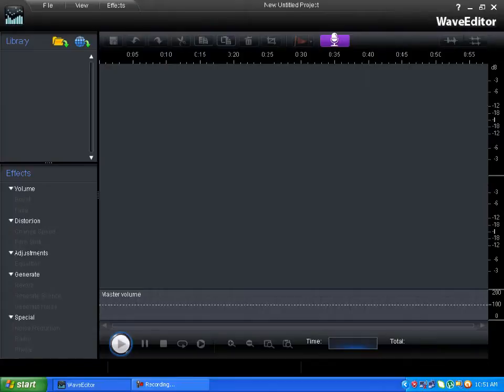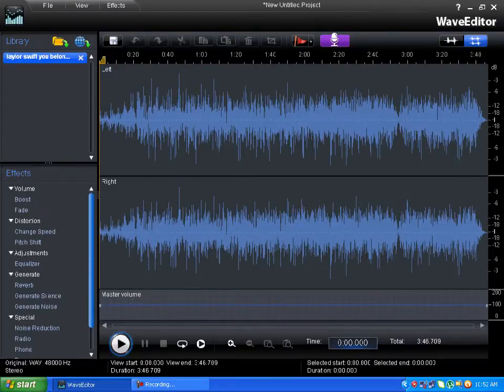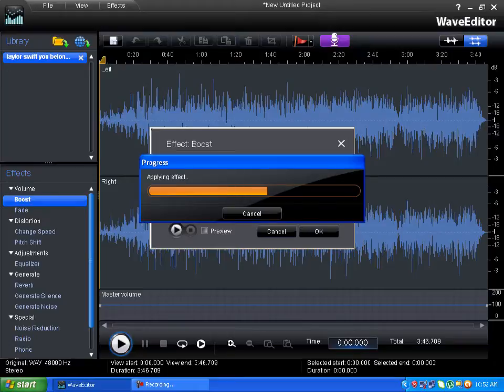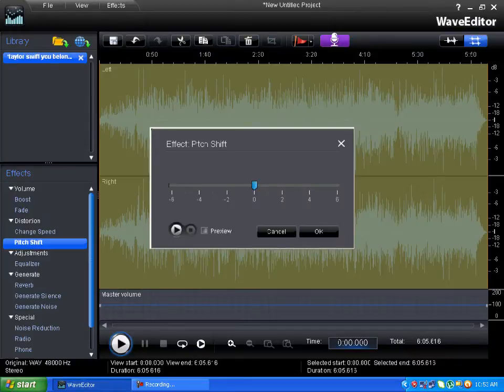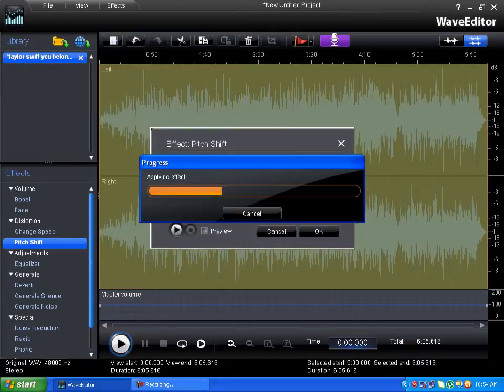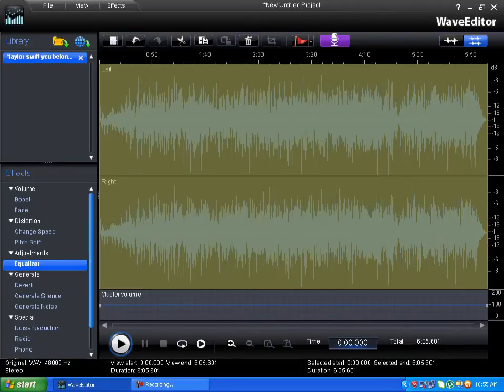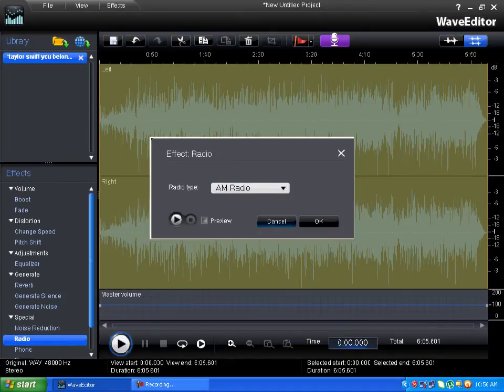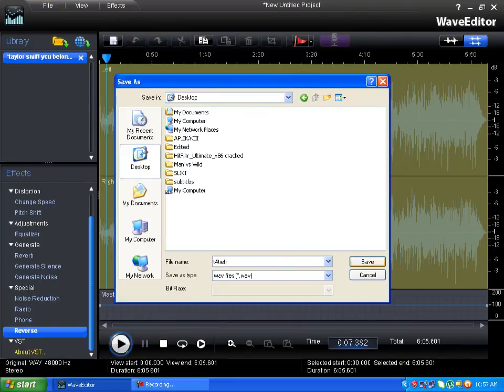How to use Cyberlink WaveEditor